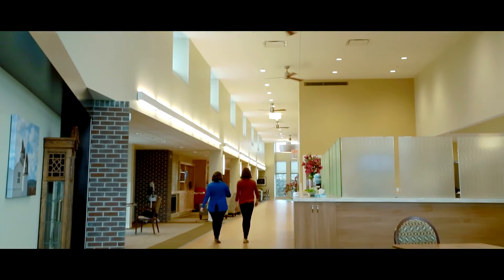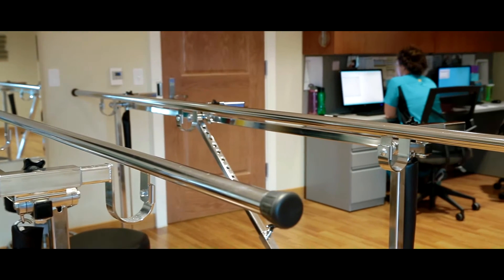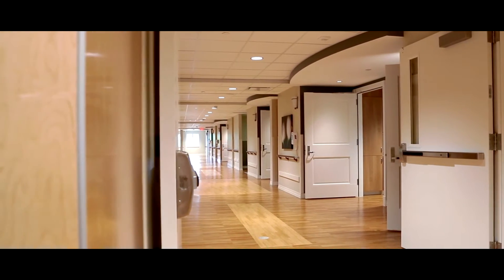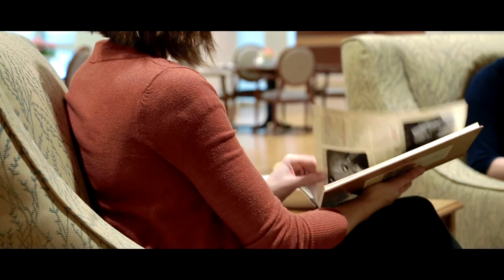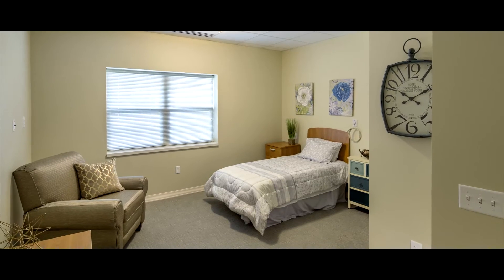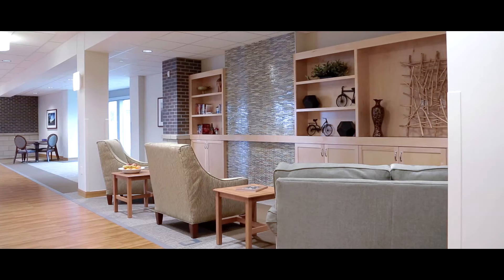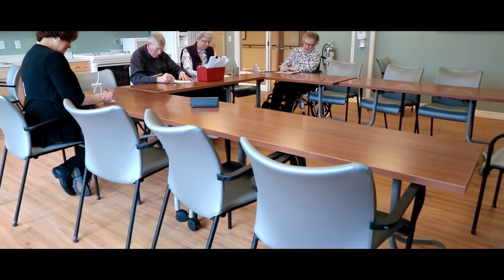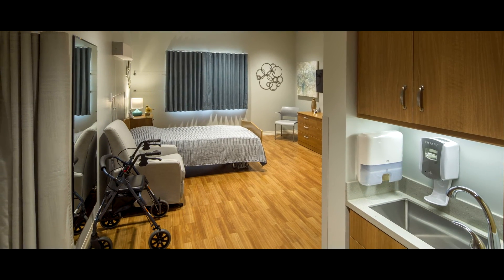Waterford Place: Living Spaces for Seniors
Progressive AE worked with Sunset Retirement Communities to add assisted living and rehabilitation wings to their Waterford Place facility. With the addition of these new services, Waterford transformed from an independent living community to one that will allow seniors to age in place, regardless of required level of care.